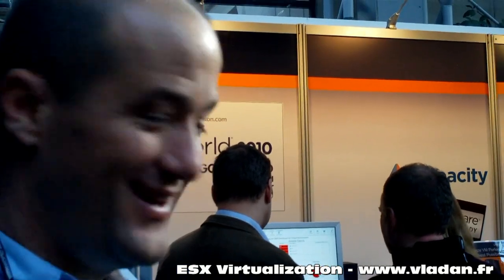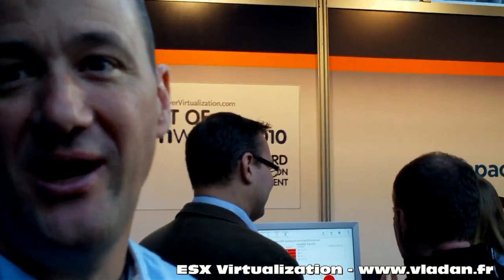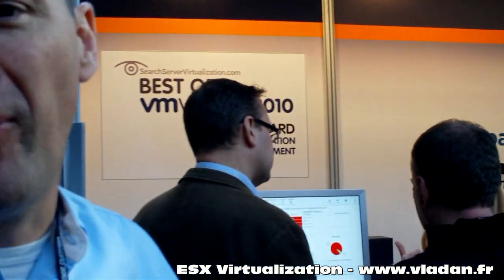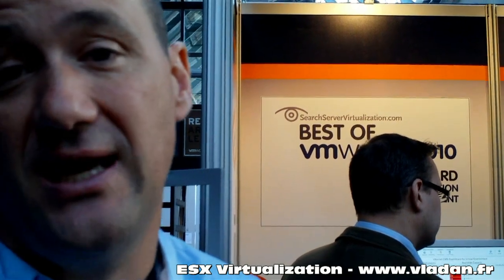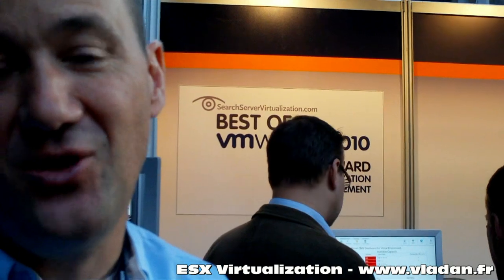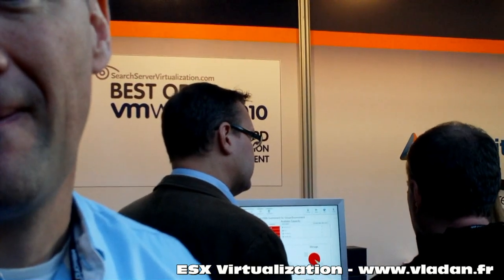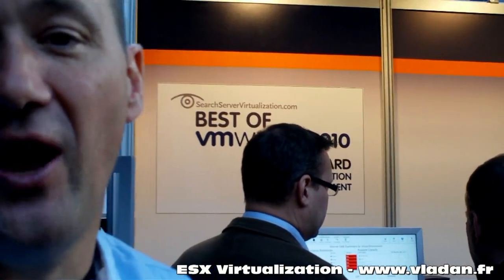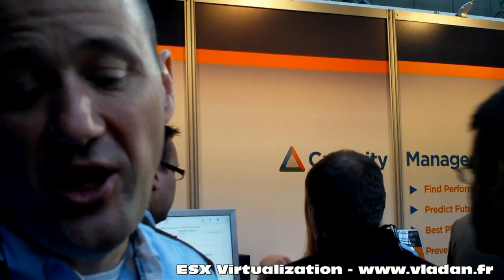Interview with Bryan Semple - vKernel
A short interview with Bryan Semple from vKernel.